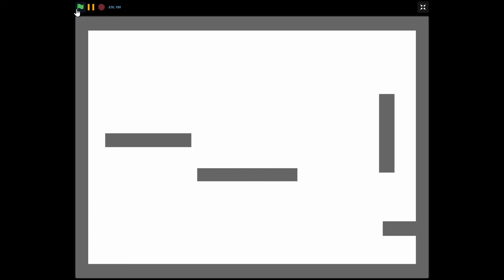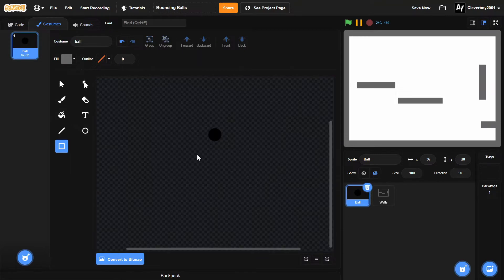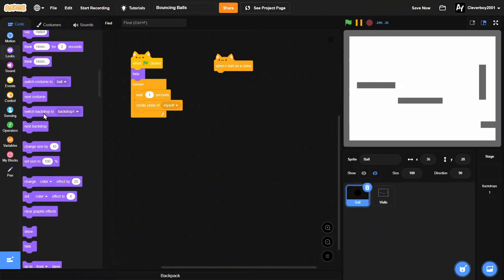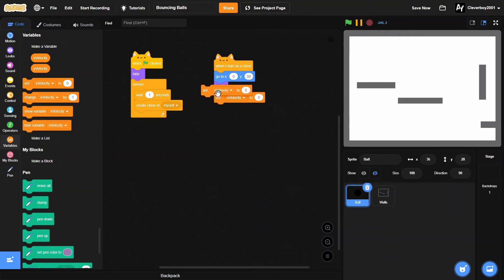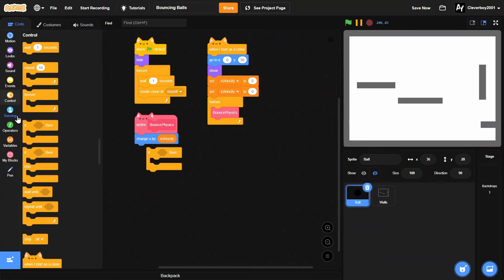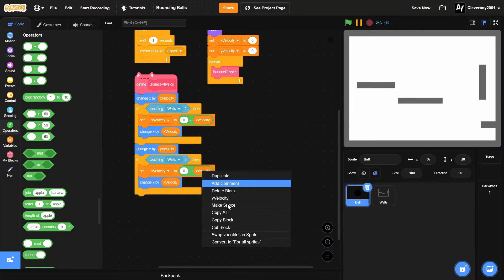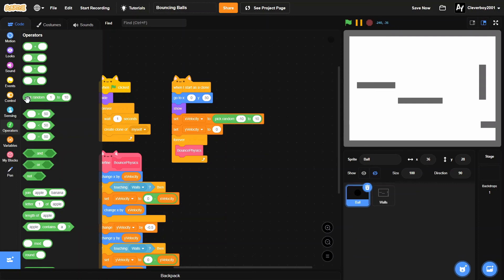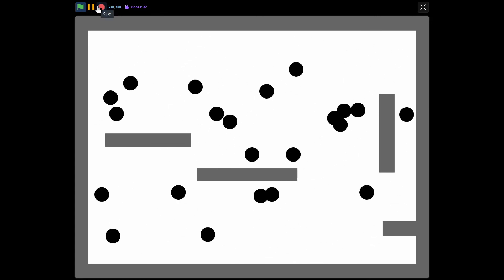Scratch Tutorial | How to Make Bouncing Ball Physics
In this tutorial, I will show you how to make bouncing ball physics in Scratch!